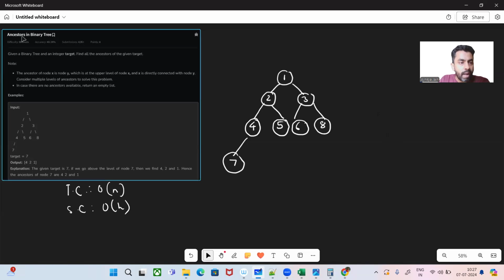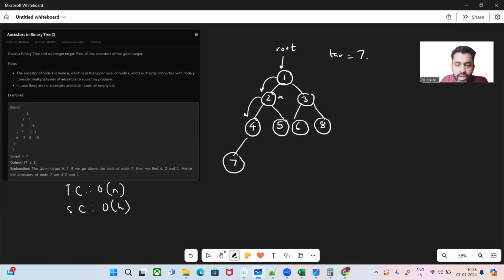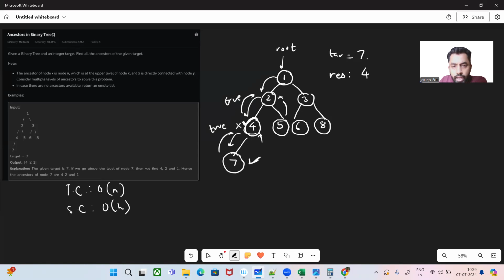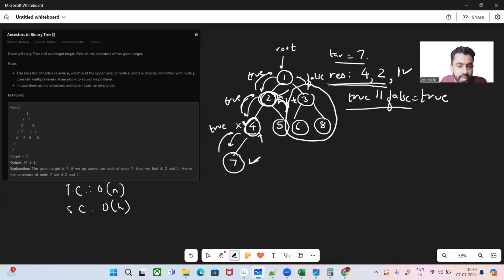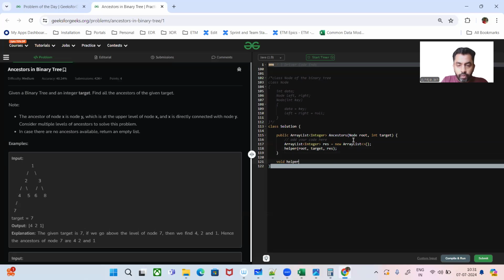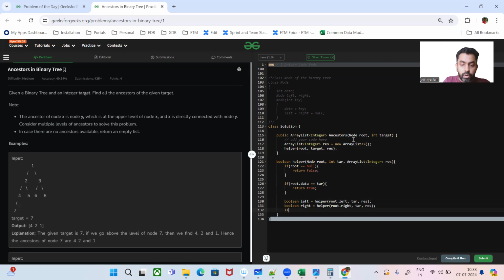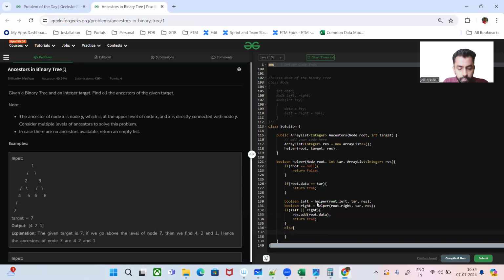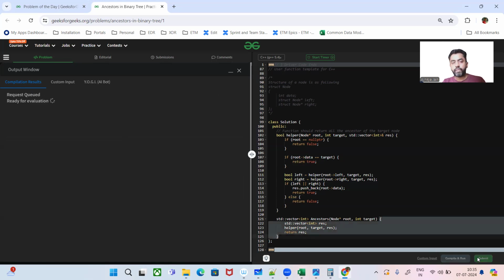Ancestors in Binary Tree | GFG POTD 7th July 2024 | JAVA | C++